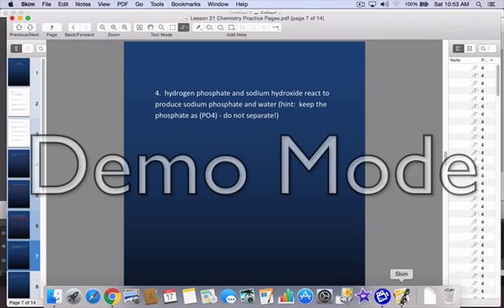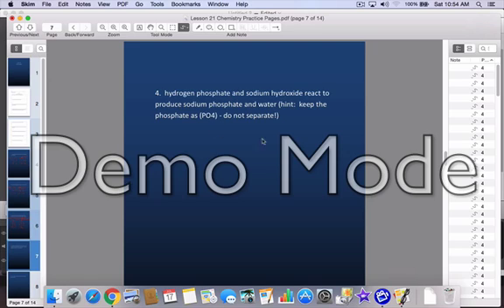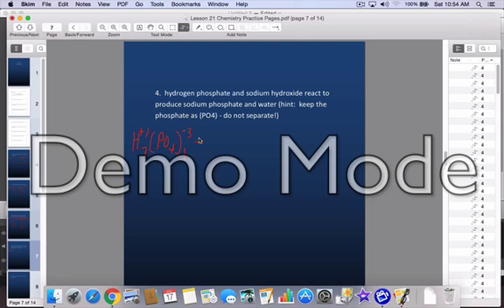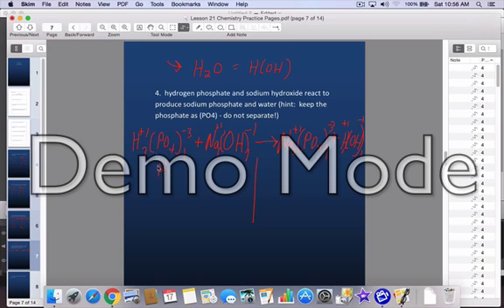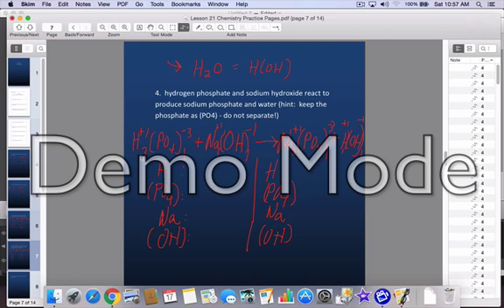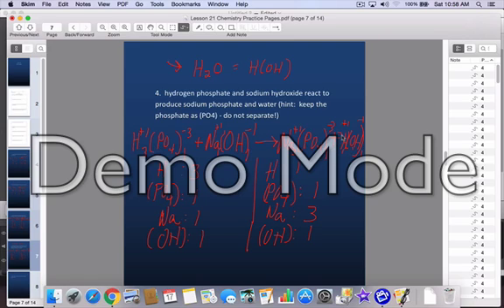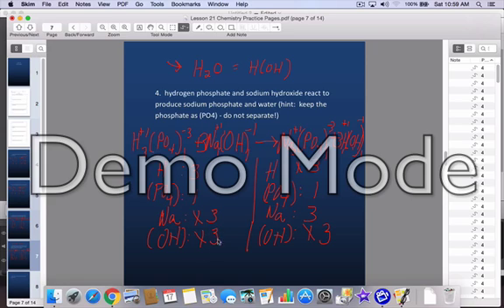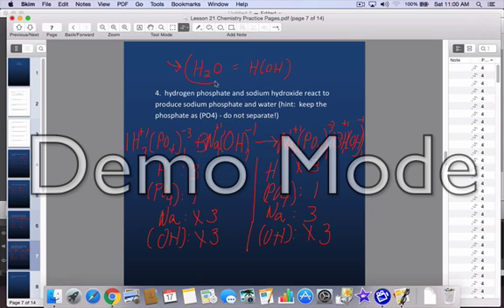Chem 21 Prob 4